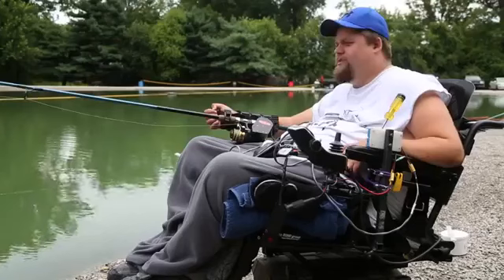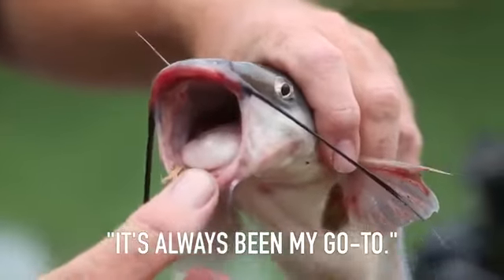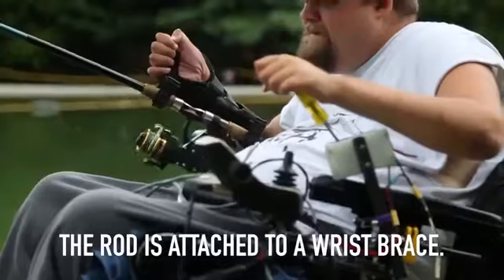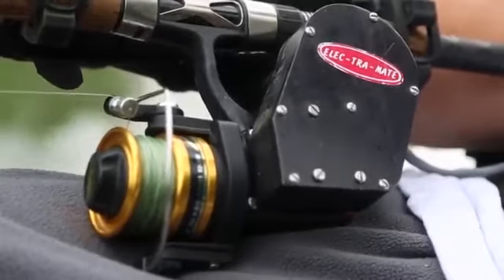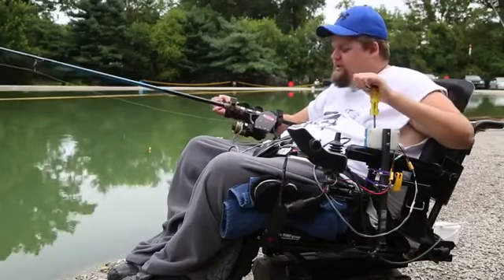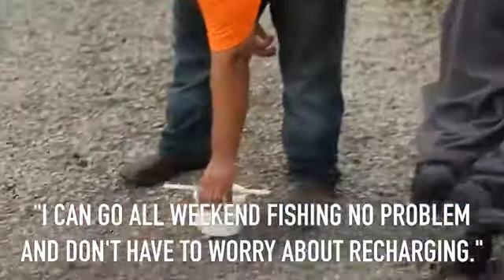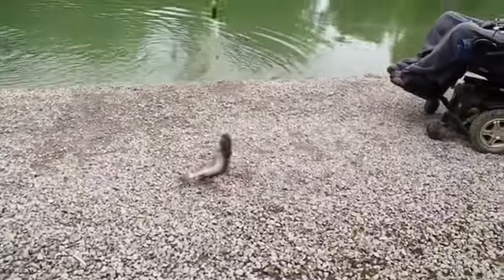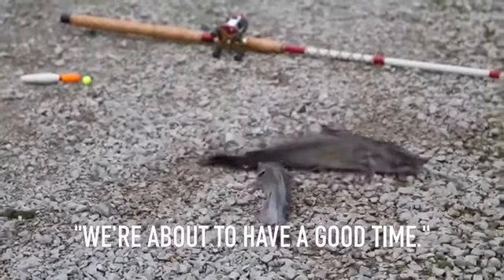Field & Stream video about Catfish Chris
This is a story about myself. I'm a disabled C-5 quadriplegic that has several electric reels from several companies and a way to control them as built by my grandfather. Can catch anything from bluegill to sharks with the setups that I have.